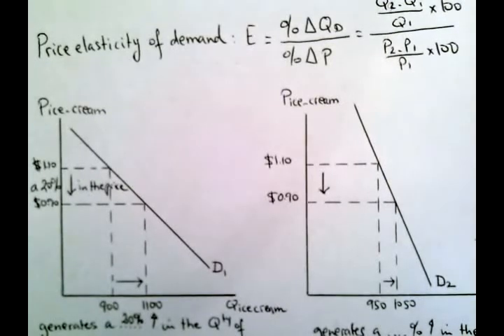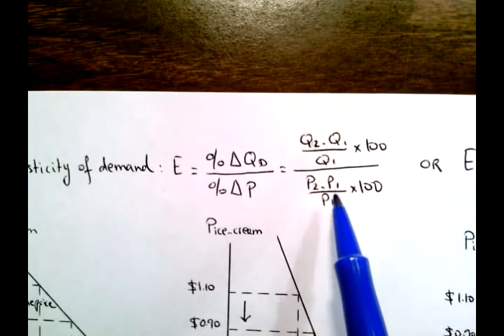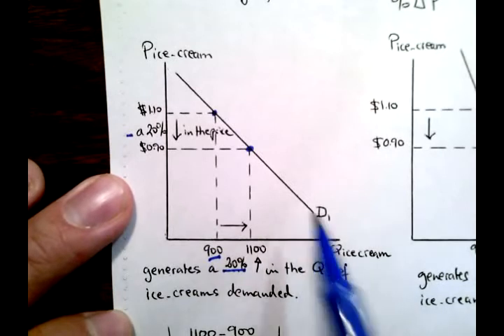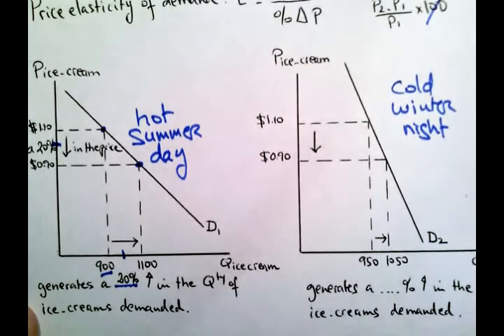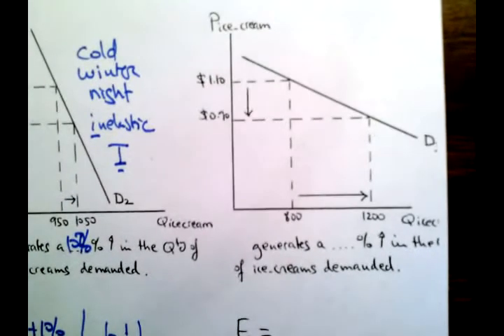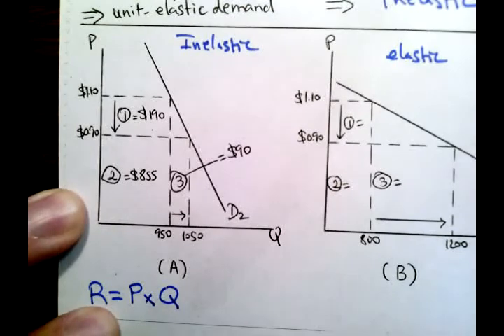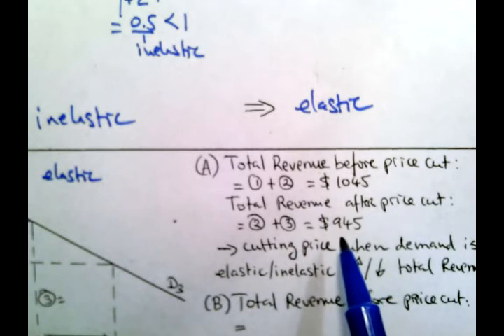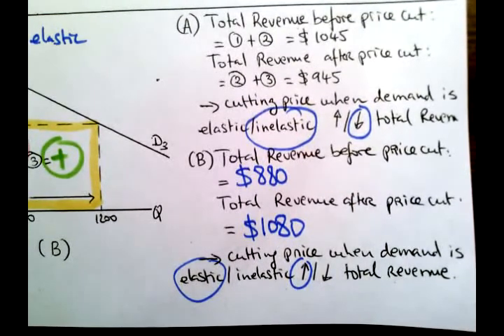Price Elasticity of Demand